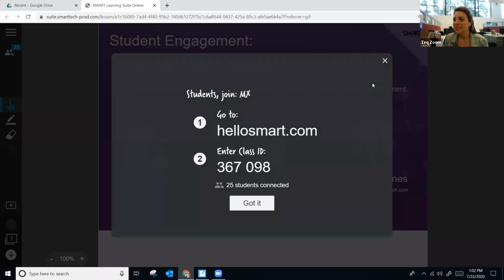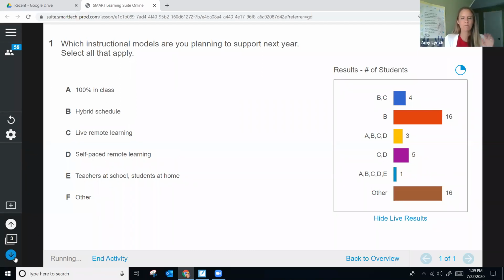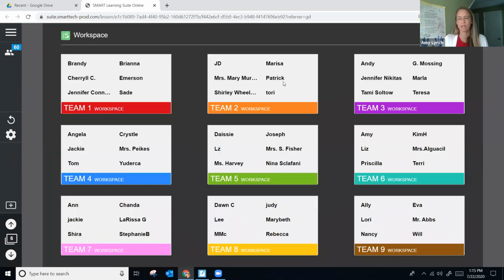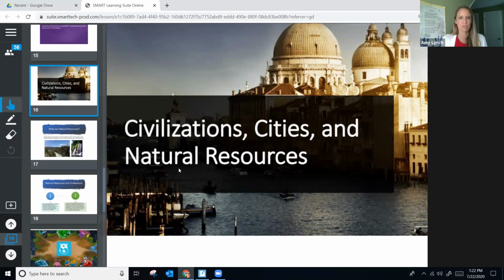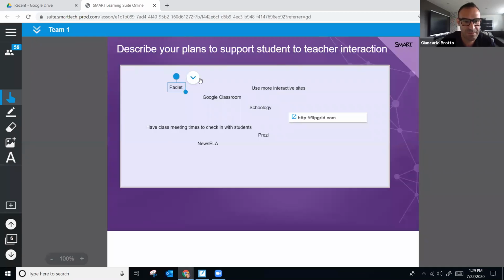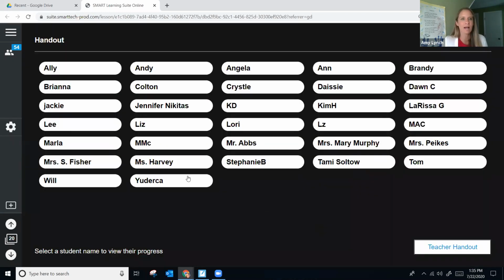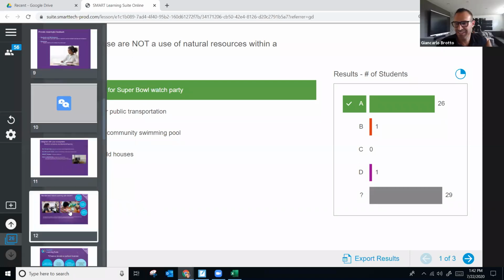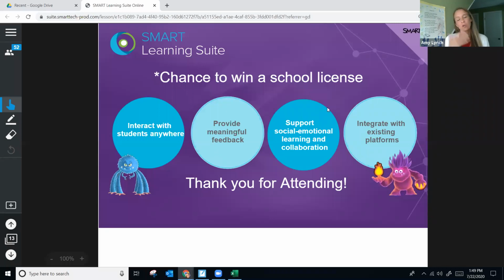[Virtual Summit] Student Engagement: Are they Really Learning?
In this working session, explore creative solutions to facilitate deeper student engagement.

Presented by:
Amy Lynch, Regional Education Director, SMART Technologies
Giancarlo Brotto, Director, Global Education Adviser – SMART Technologies and Executive Director, Co-founder – Catalyst